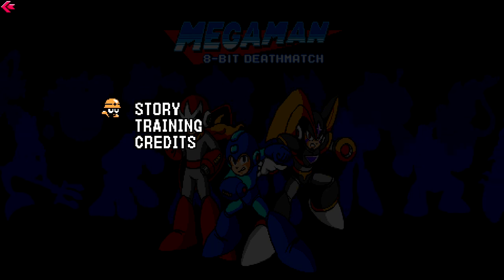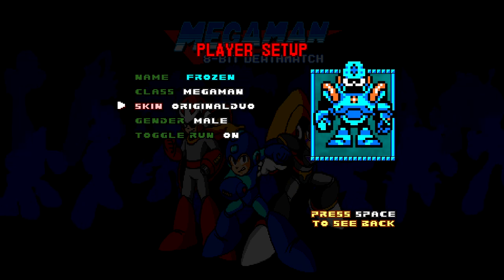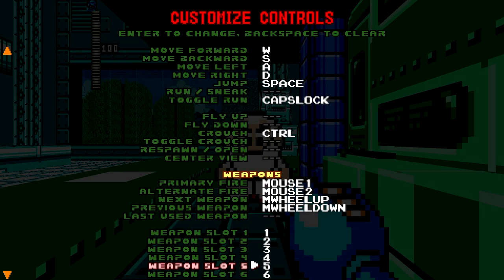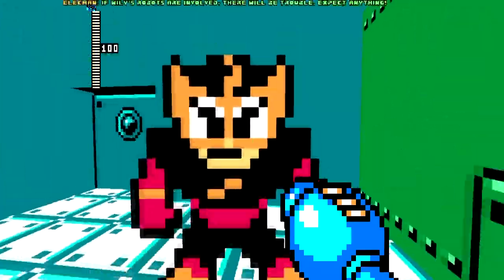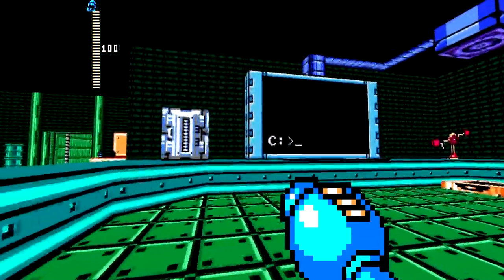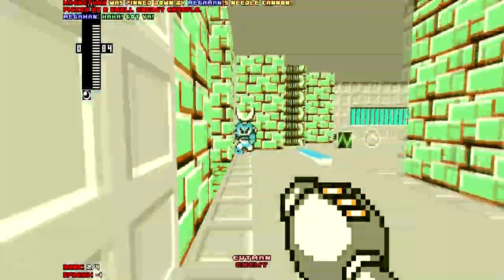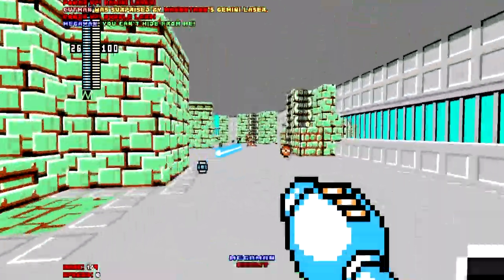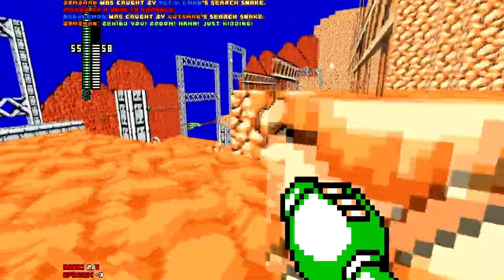Mega Man 8-Bit Deathmatch - MegaMan Fan Game Showcase Birthday Special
MegaMan Fan Game Showcase

Today is my 23rd birthday! So I decided to do a special video to celebrate the event and that means returning to the world of Mega Man! This time on the Mega Man Fan Showcase, we're looking at the world renowed Mega Man 8-Bit Deathmatch! A FPS that aimed to take mega man weapons and using them in a deathmatch shooter!